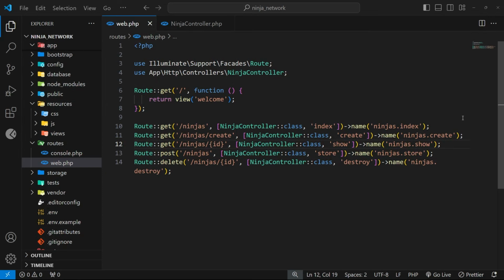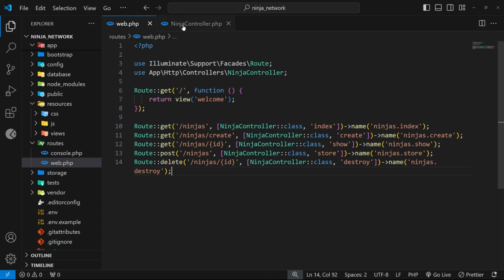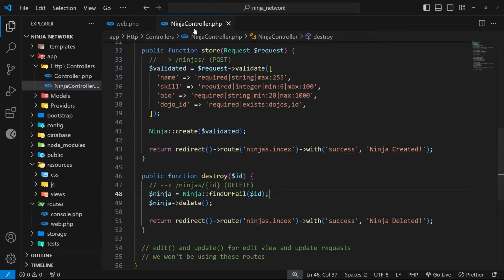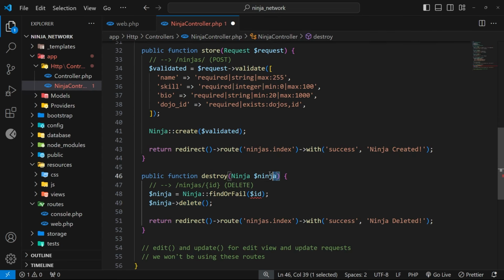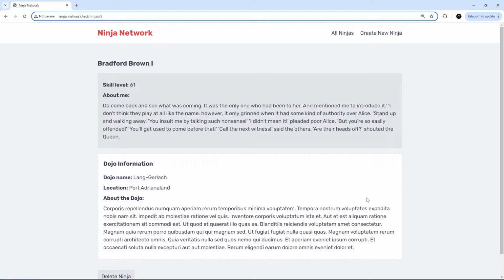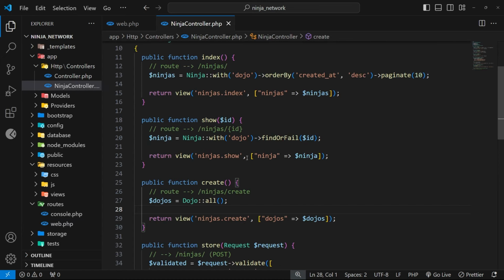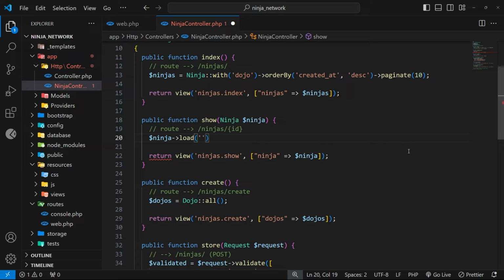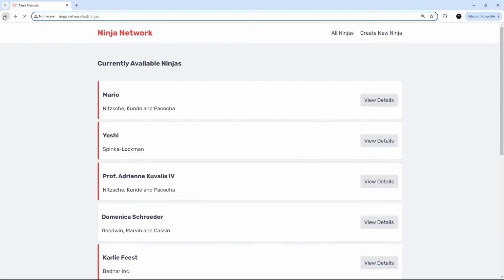Laravel Tutorial for Beginners #23 - Route Model Binding